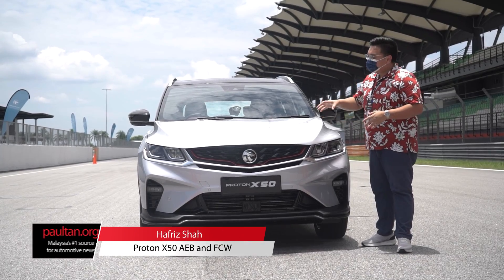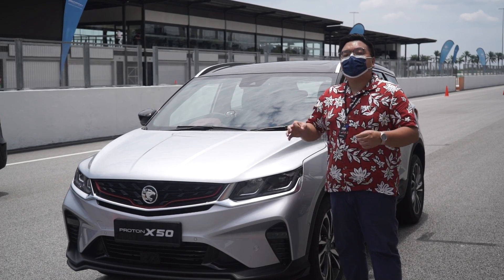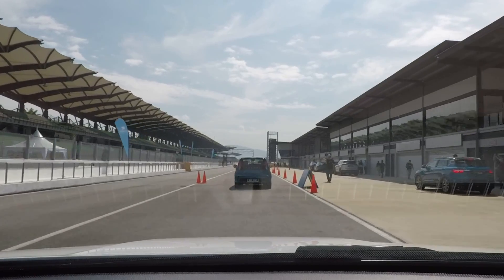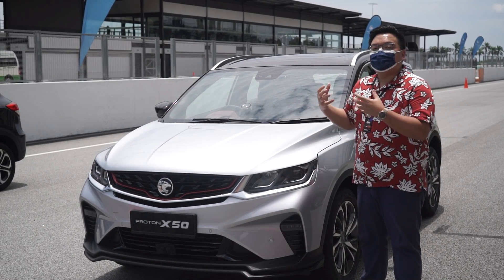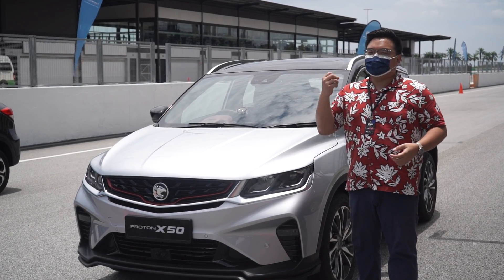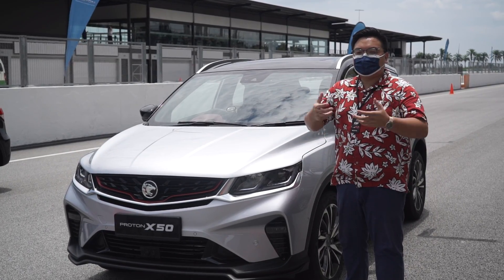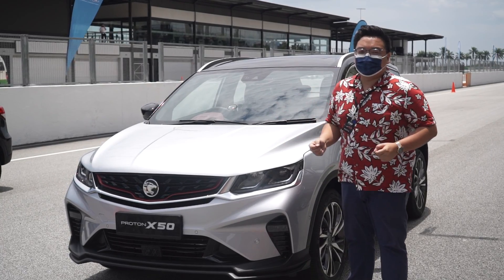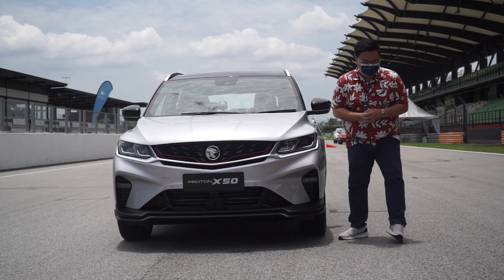Proton X50 AEB and FCW test - Autonomous Emergency Braking and warning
Here's a demo of the Proton X50's Autonomous Emergency Braking and Forward Collision Warning active safety features. It warns you of an impending danger (FCW) and takes over the brakes if you don't react in time (AEB). See it in action here!